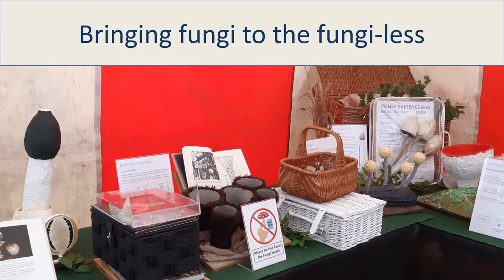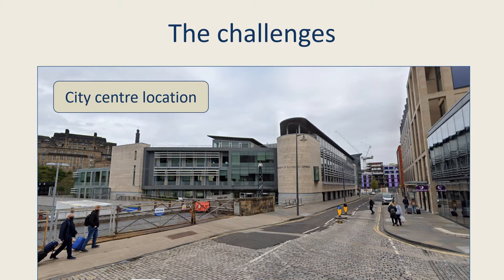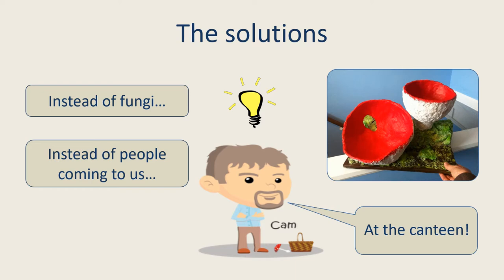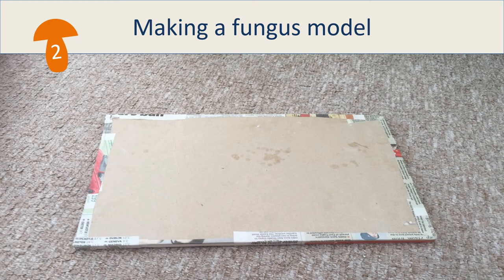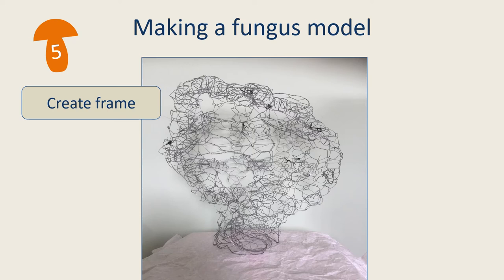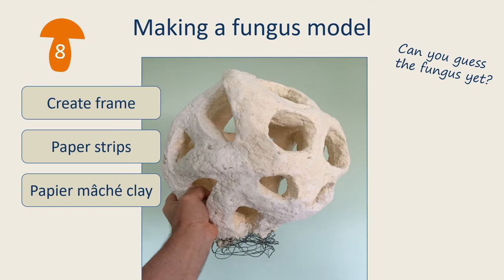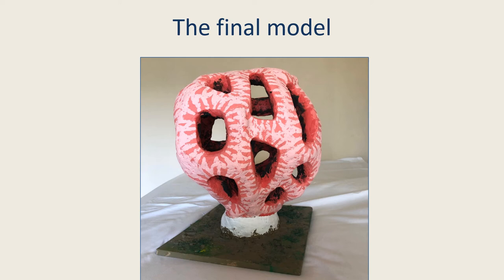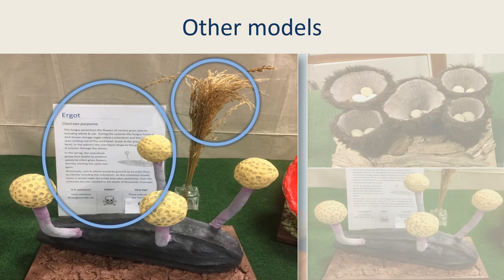5 minutes of Fungi - Cameron Diekonigin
Although Cameron took an interest in fungi during his teens, it wasn’t until after he moved to Scotland from south-west England over 10 years ago that he took up mycology more seriously. Cameron works as an adult learning specialist but, when away from work, he spends much of his time either on forays or looking down a microscope, with books open in the pursuit of an identification. His favourite groups of fungi are gasteroid fungi, Zygomycota, fungi that parasitise insects, and those previously classed as pyrenomycetes or ‘black things on sticks’. Cameron regularly involves himself in public events such as public forays and talks as well as organising fungal events for local societies and organisations.